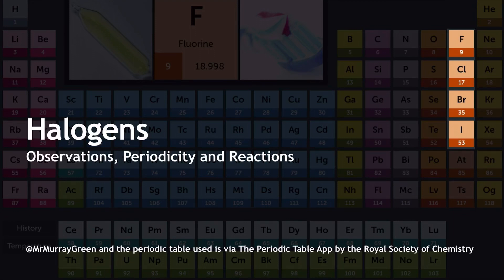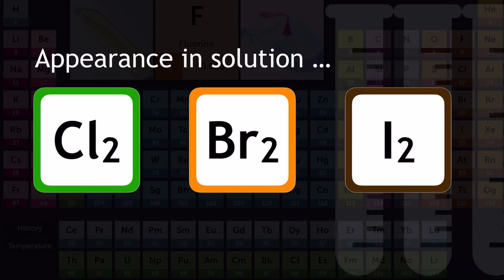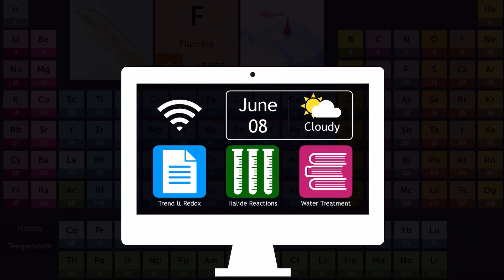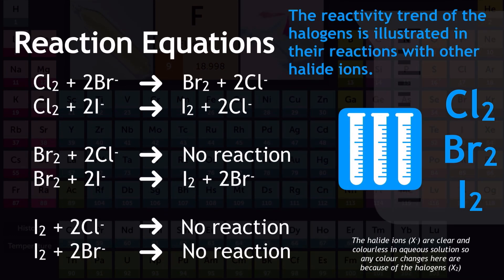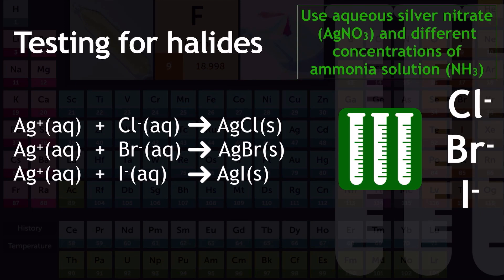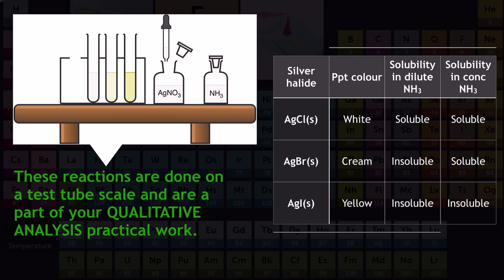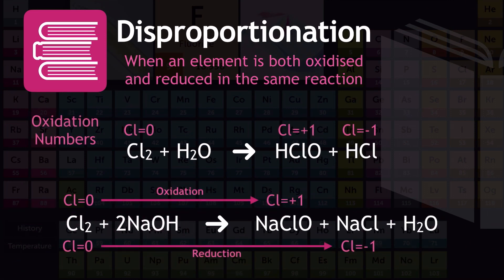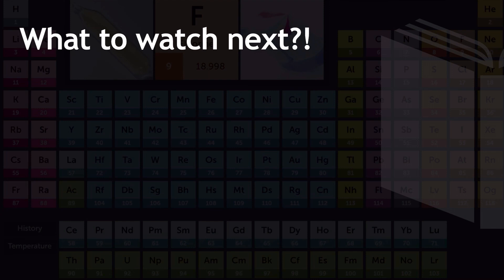Halogens / Group 7 Revision for A-level Chemistry || Periodicity Summary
00:00 Intro
00:15 Structure and Bonding
00:52 Melting/Boiling
01:21 Appearance
03:00 Reactivity Trend
05:23 Halides
08:00 Disproportionation

This video gives you a detailed summary (very suitable for revision!) of the Halogens (Group 7) topic on the OCR (A) A-level in Chemistry Specification.

The background used along with data is from the Royal Society of Chemistry Periodic Table app and honestly EVERY Chemistry student should have this app when learning about the periodic table!